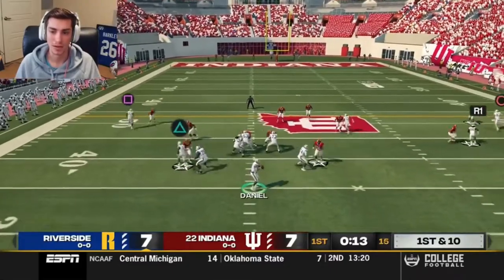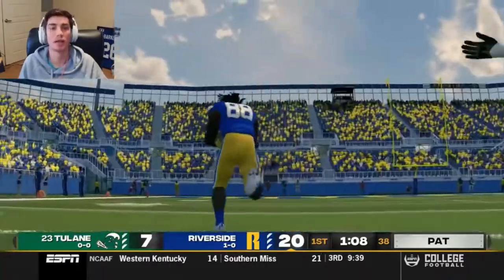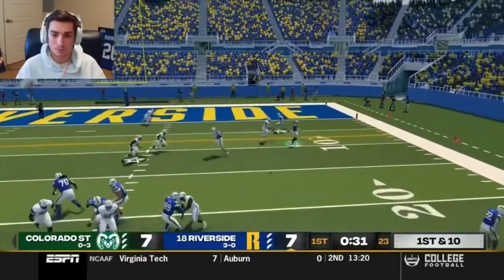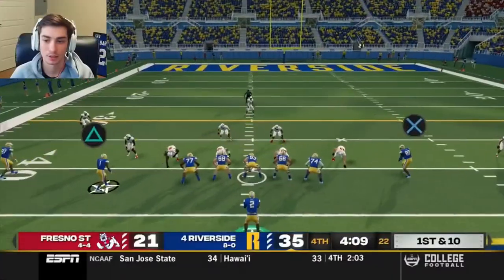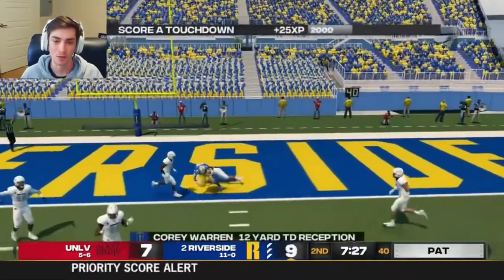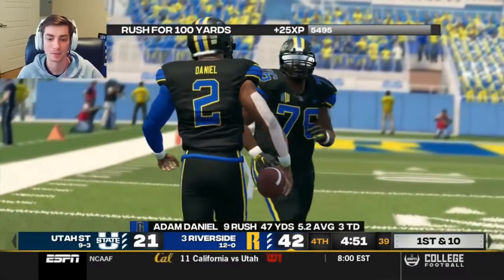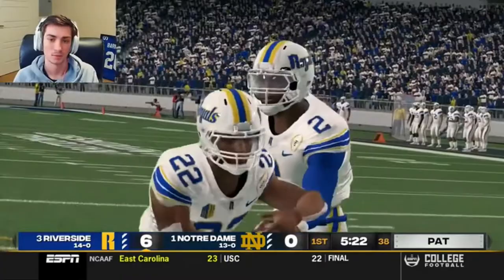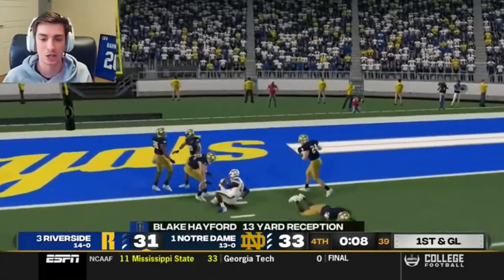Adam Daniel Freshman Season Highlights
This video is a compilation of clips from the youtuber Bengal.